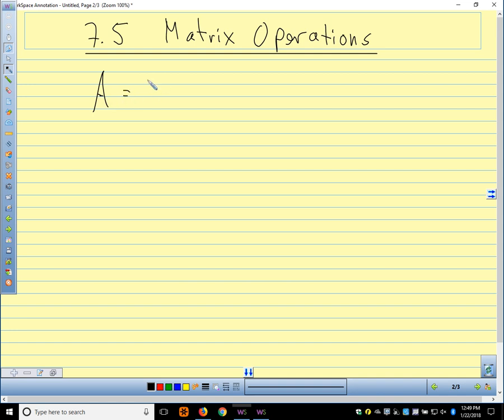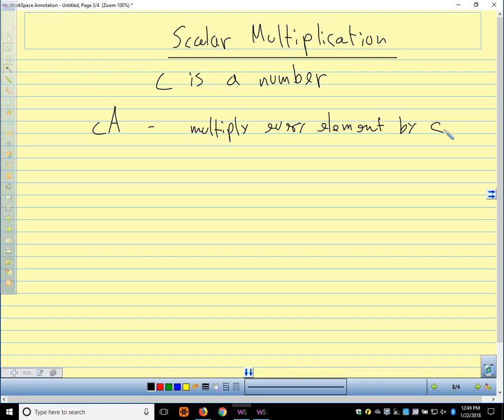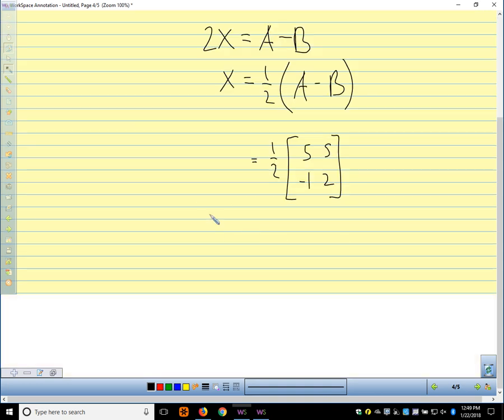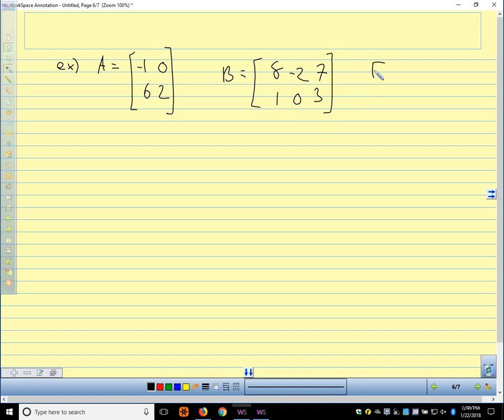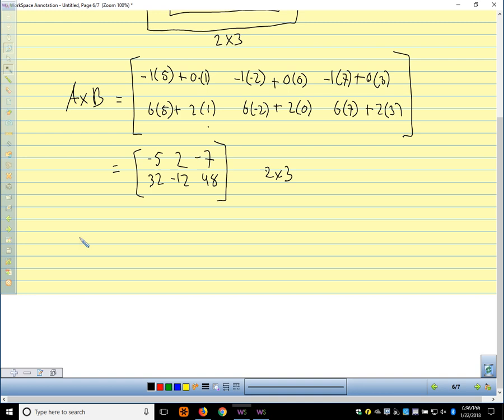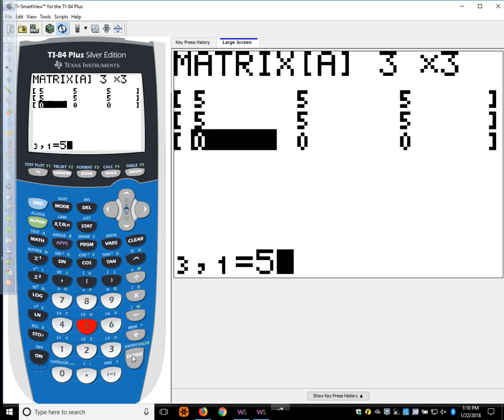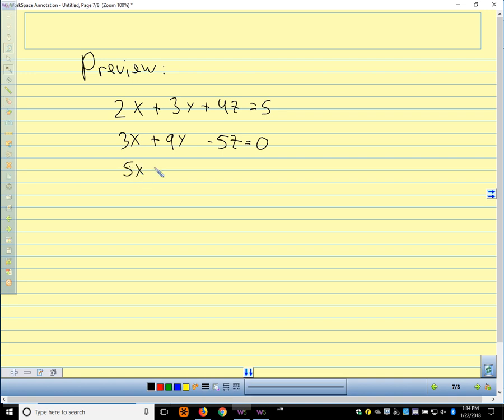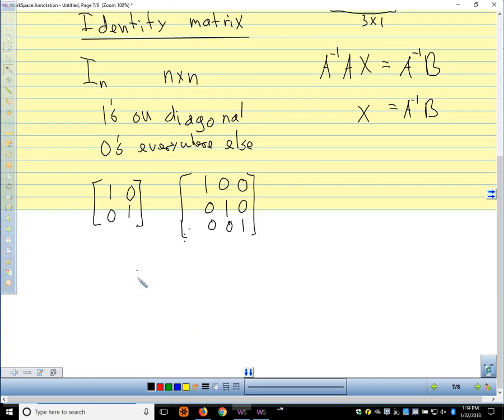Adv Pre Calc 2018 7.5 Matrix Operations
Matrix addition and Multiplication